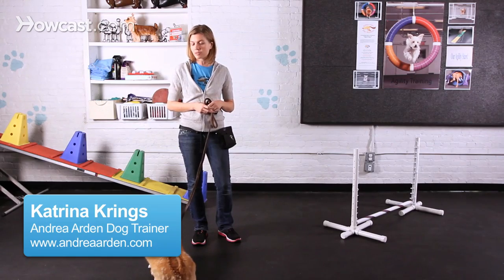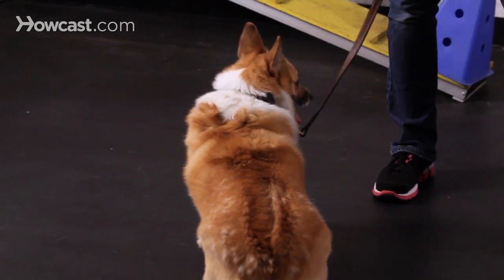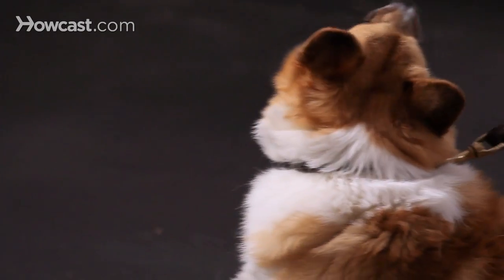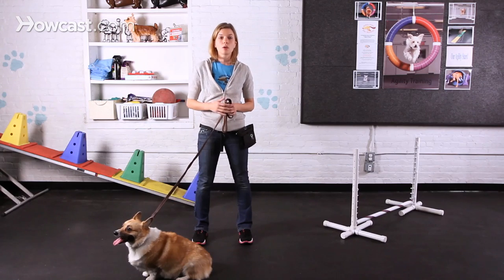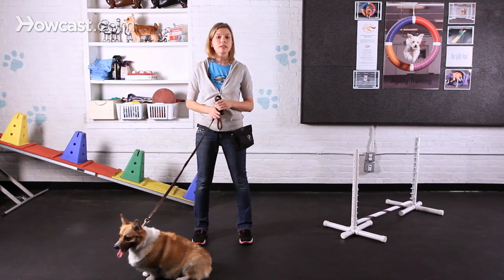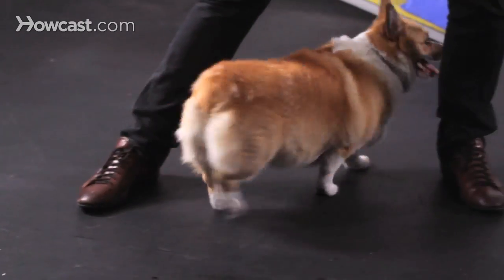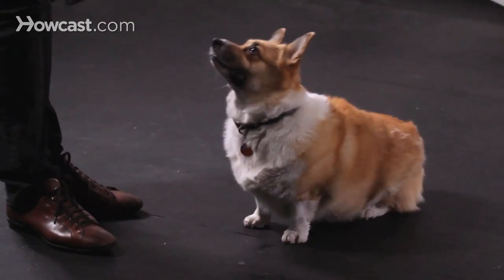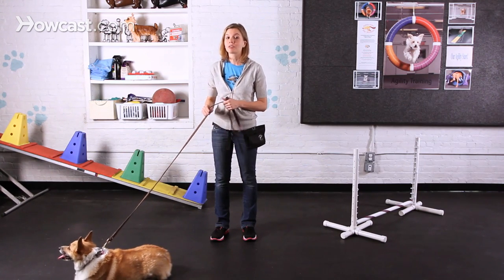How to Teach a Corgi Tricks | Dog Tricks